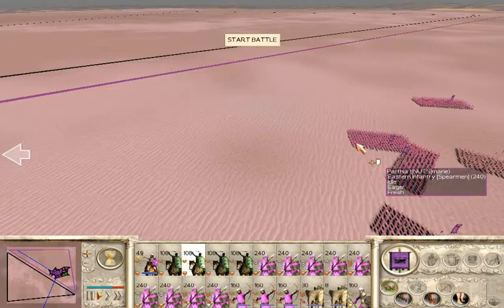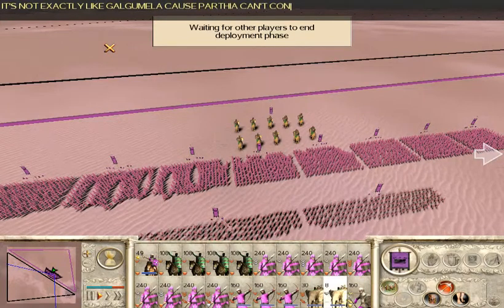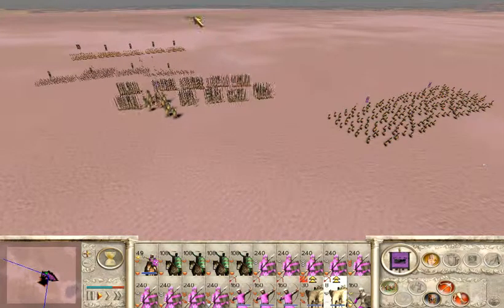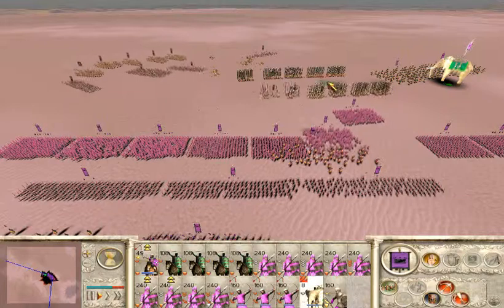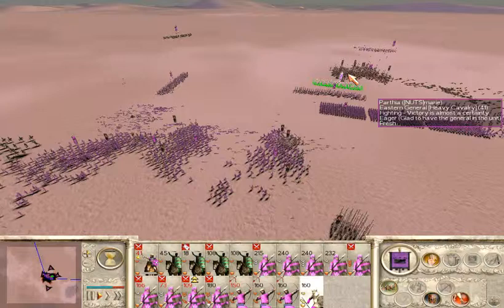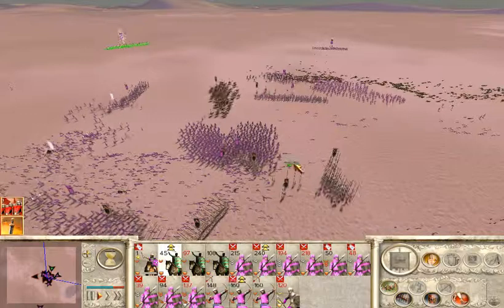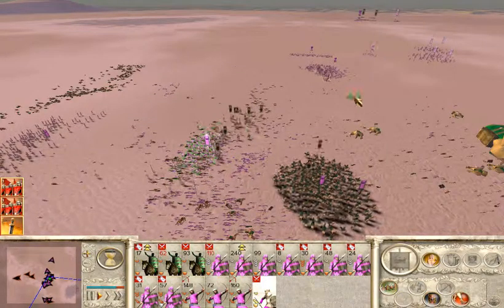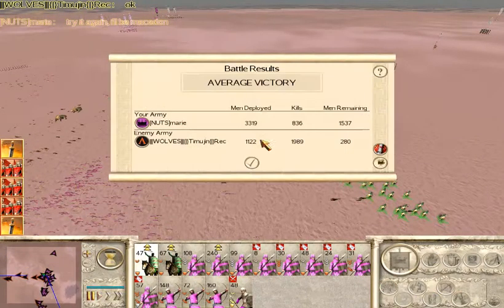#5 Let's Play RTW online battle - GAUGAMELA REIMAGINED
The Battle of Gaugamela (Greek: Γαυγάμηλα) took place in 331 BC between Alexander the Great and Darius III of Persia. However, this time the Persians have a special weapon :)